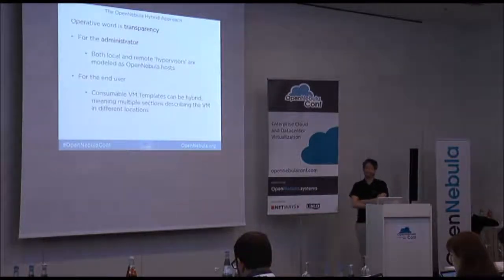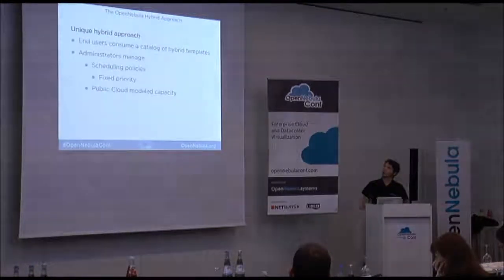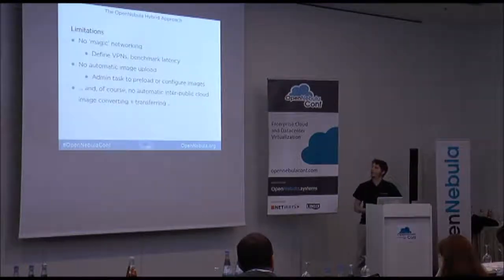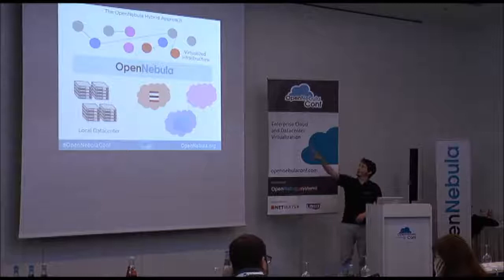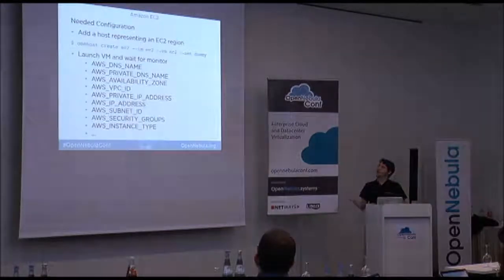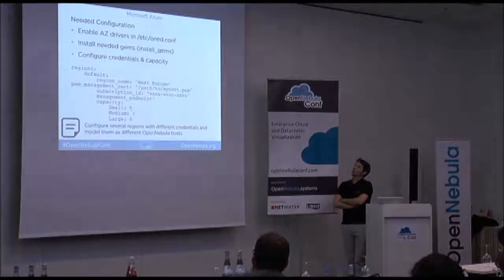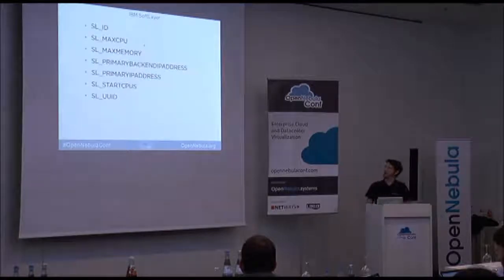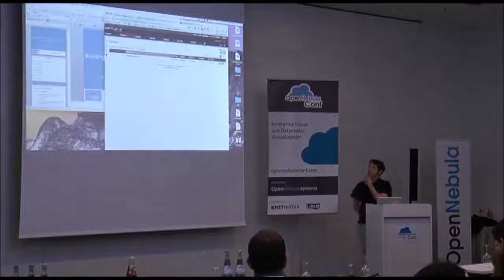OpenNebula Conf | Building Hybrid Cloud and Federated Environments with OpenNebula - Tino Vazquez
Hybrid functionality enables a private cloud administrator to outsource the cloud workload -read, the cloud VMs- to an external public cloud provider. OpenNebula approach to hybrid cloud is quite unique, in this talk we will explain how transparency for the user is achieved, and what tools OpenNebula gives to the administrator to build a fully functional hybrid cloud. Moreover, in this talk we will introduce the support for two new public cloud providers, available from OpenNebula 4.8. Before this release, integration with AWS was the default in OpenNebula, but now you can build clouds that expand to IBM SoftLayer and Microsoft Azure as well.